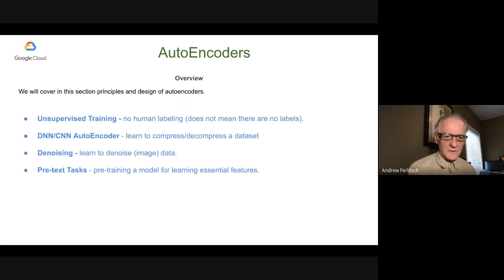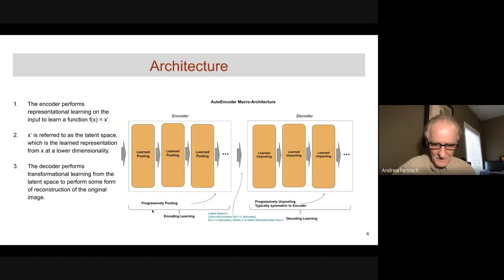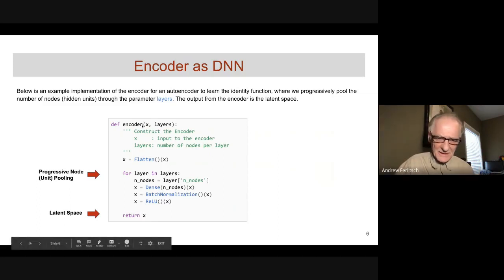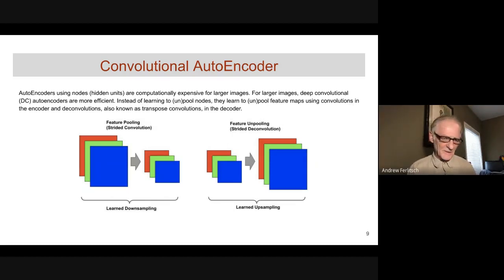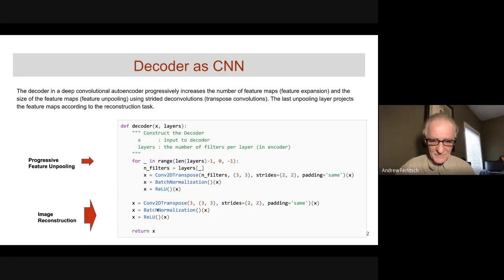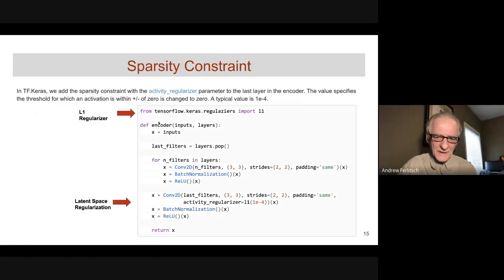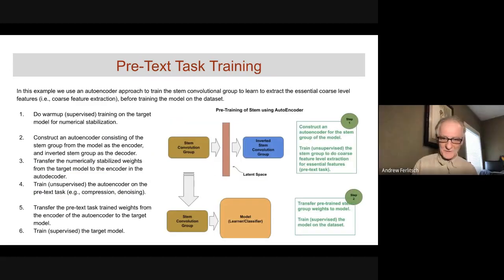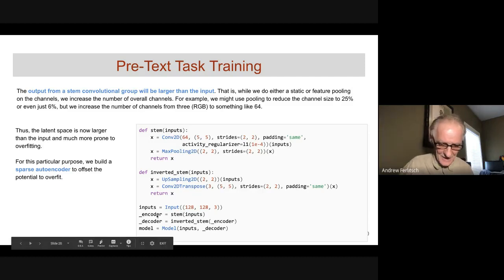Deep Learning Design Patterns - Jr Data Scientist - Part 5 - AutoEncoders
An introduction to designing and coding autoencoders using a procedural reuse design pattern. Learn basics of deep neural network autoencoder, a convolutional autoencoder, sparse autoencoder and denoising autoencoder. Learn representational and transformational learning, deconvolutions, and using an autoencoder in a pre-training pre-text task.